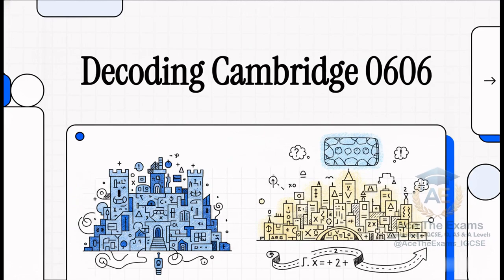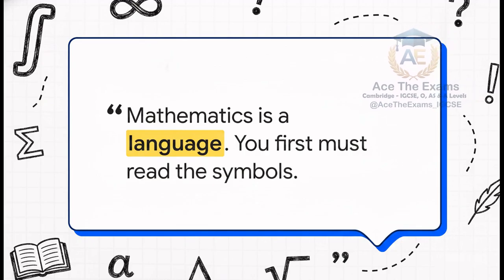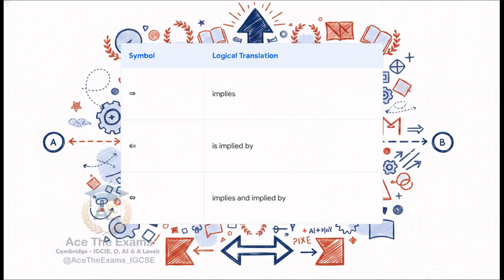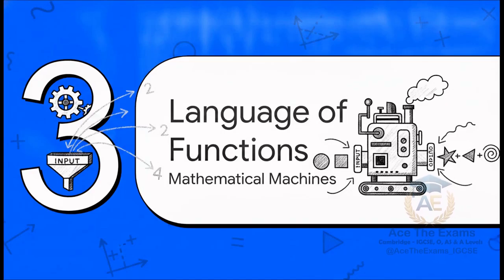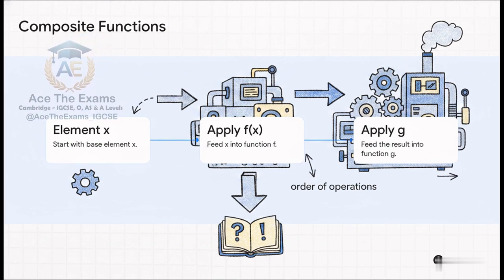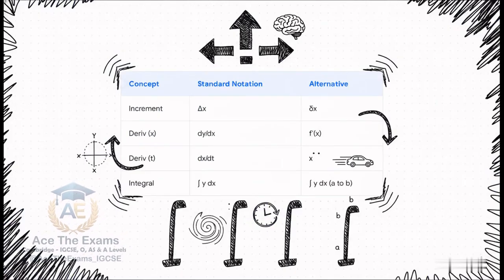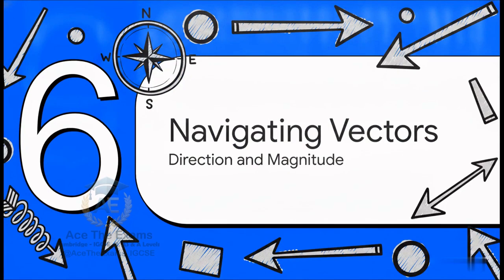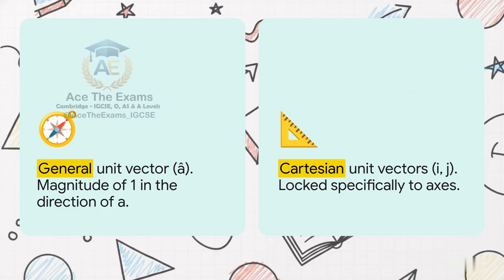Mathematical notation - IGCSE Additional Mathematics 0606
Welcome to Ace The Exams! This lesson covers Mathematical notation - IGCSE Additional Mathematics 0606.

Level: IGCSE